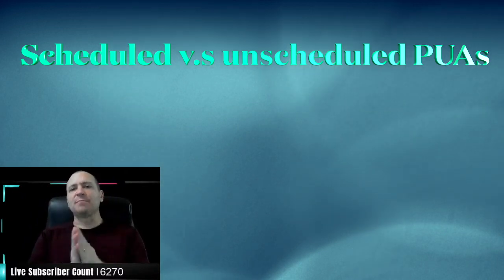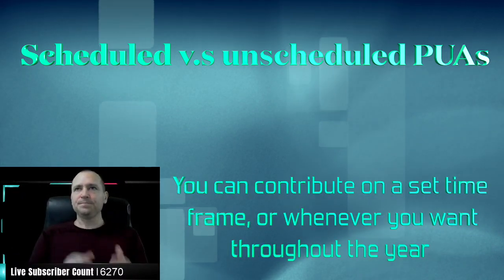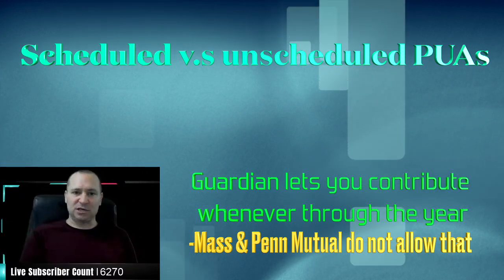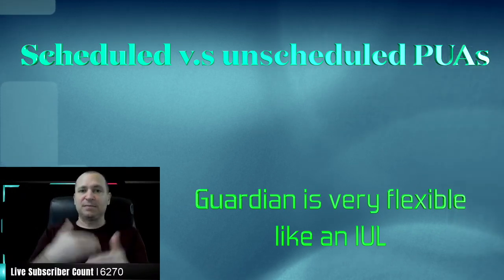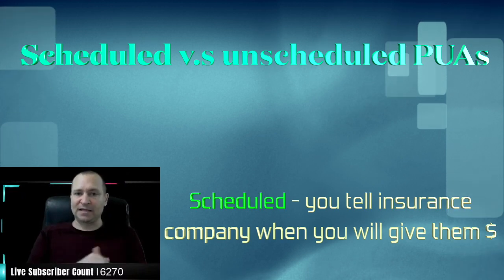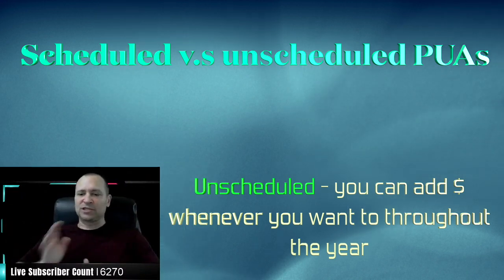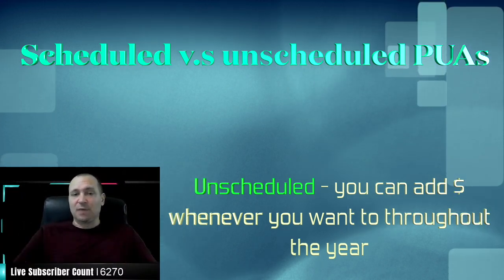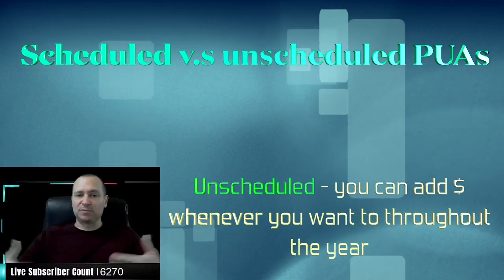Scheduled v.s Unscheduled PUAs | Whole Life Insurance Paid Up Additions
In today's episode, we discuss: Scheduled v.s Unscheduled PUAs in Whole Life Insurance Paid Up Additions

Get the books to help guide your financial journey:
Money In Motion by James Barber
The Smart Family Tax Guide by Mike Nie
Becoming Your Own Banker by Nelson Nash
The Retirement Miracle by Patrick Kelly
Need affordable legal services? Check out Legal Shield.
Protection for your family, your business & your personal identity.

View the transcript of this video here:
(coming soon)